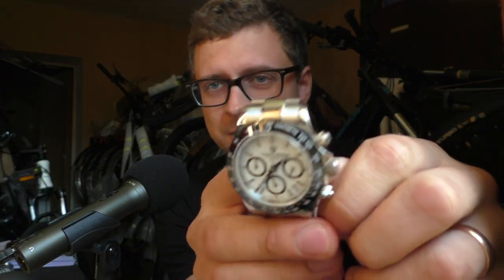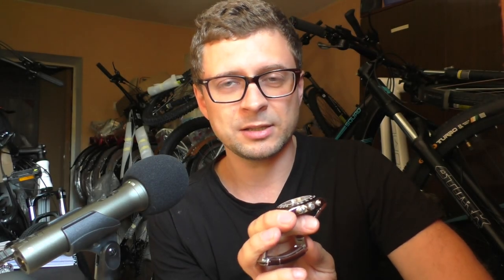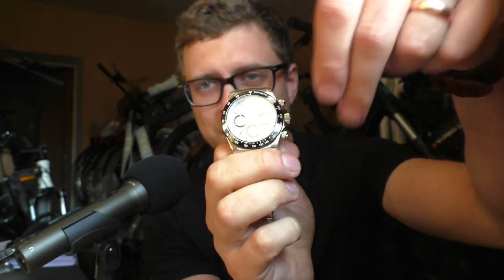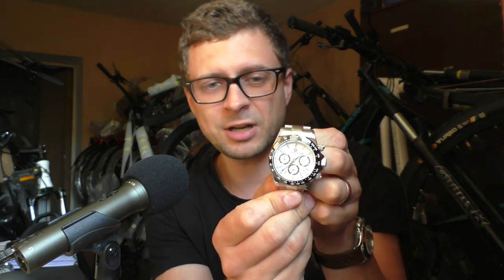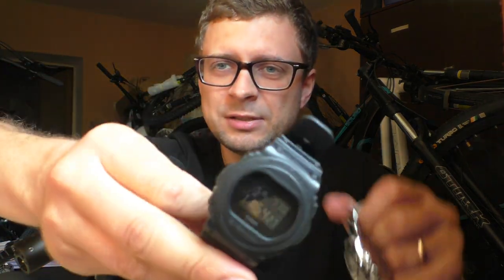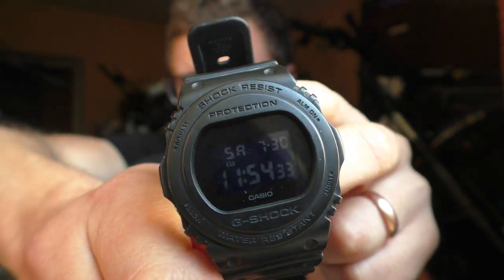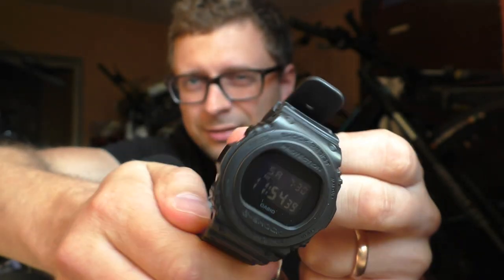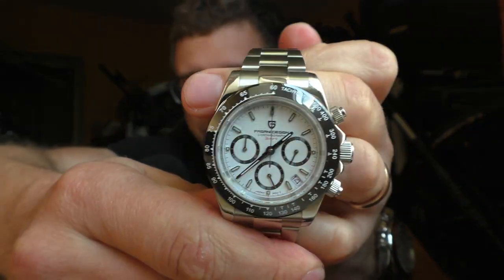Is G-Shock the most durable watch?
People say that G-Shock is the most durable watch. Is it?

Buy scratch proof watch:
Option 1
Option 2